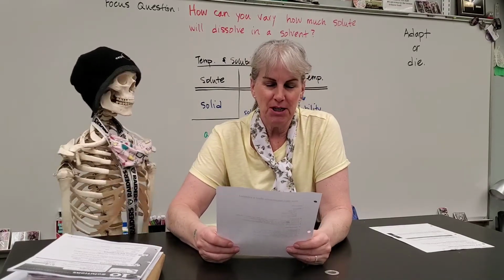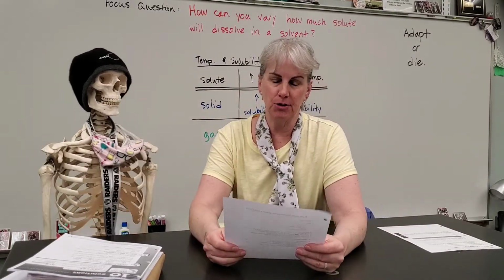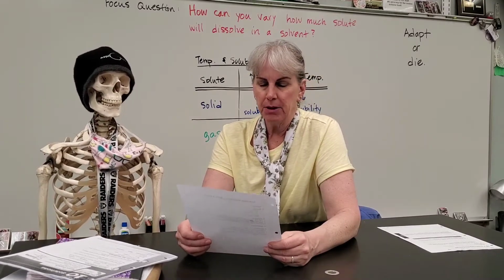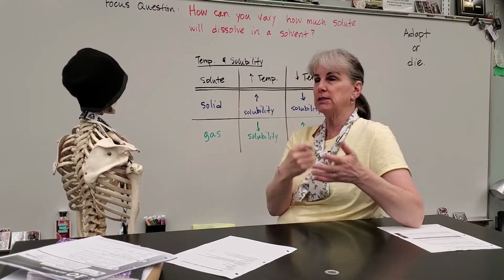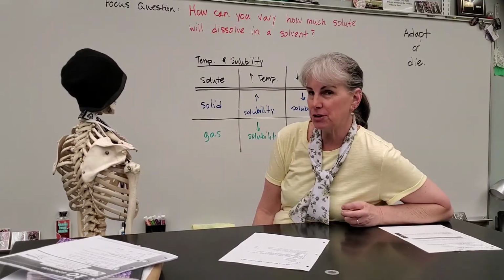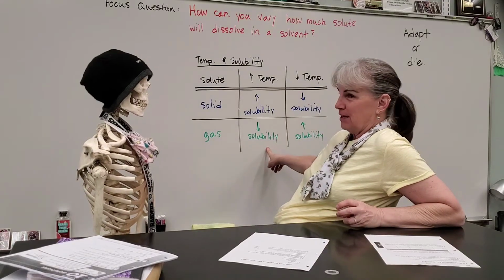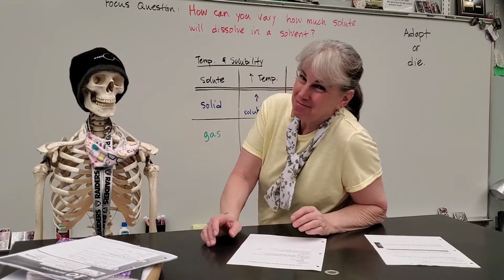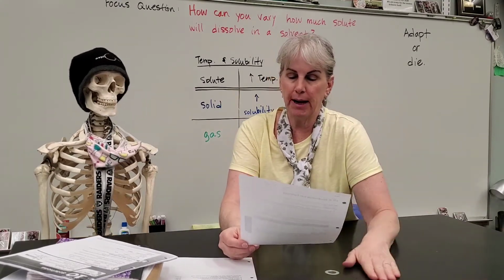May 8, 2020